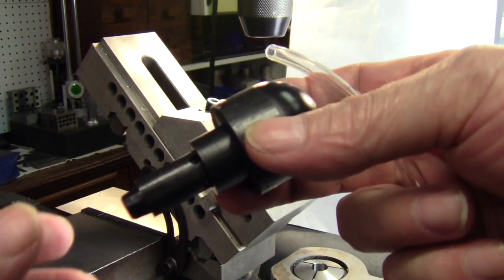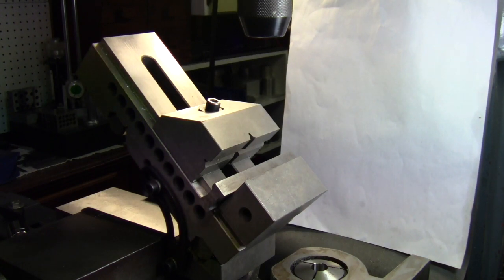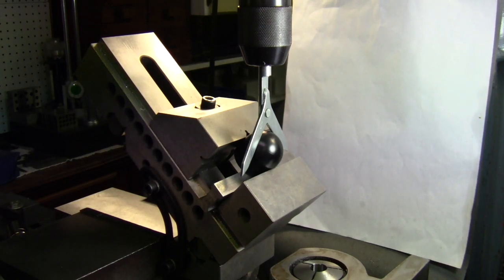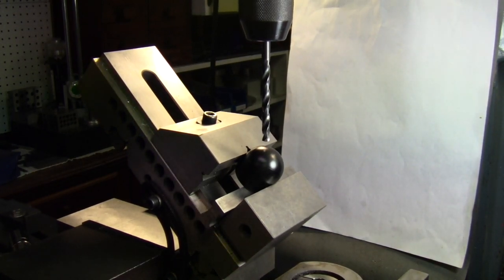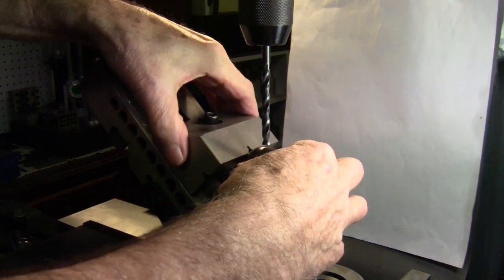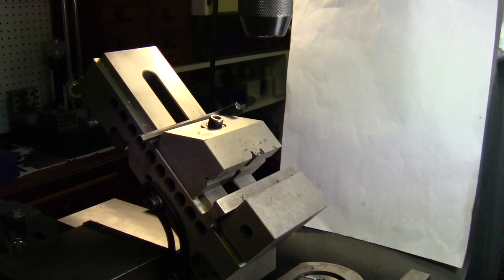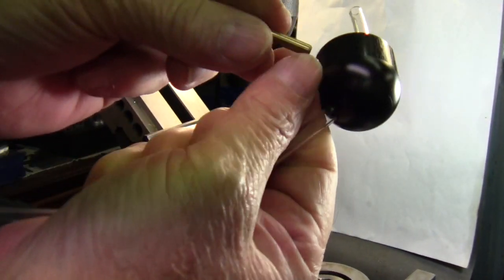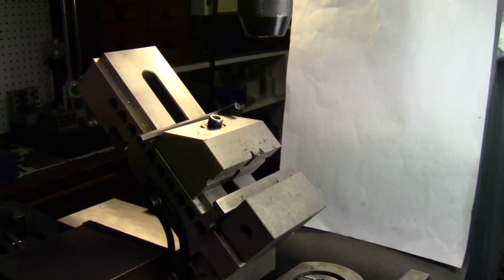Drilling Tubing Hole in a Delrin HP Handle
How I Drill the Tubing Hole in a Delrin HP Handle